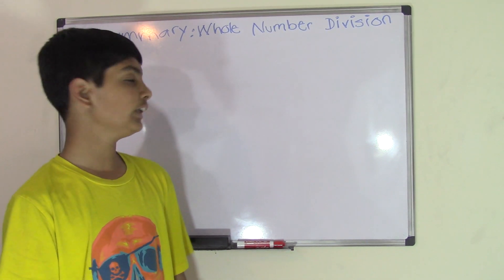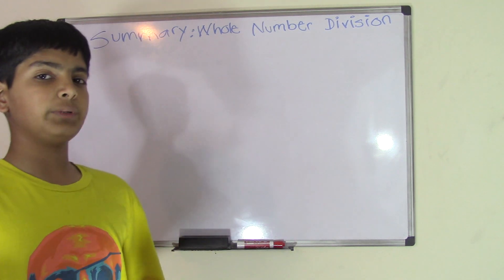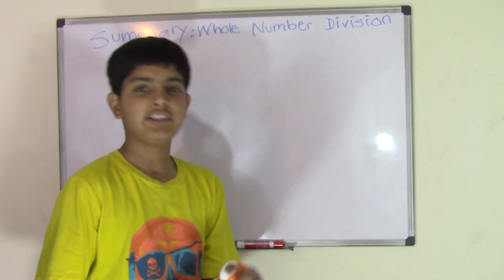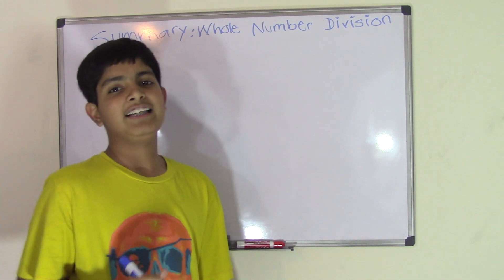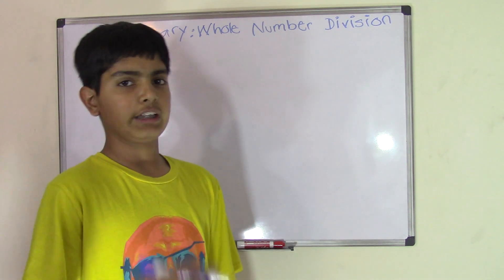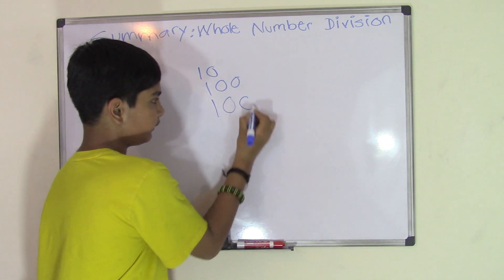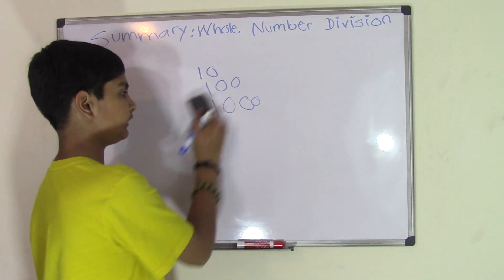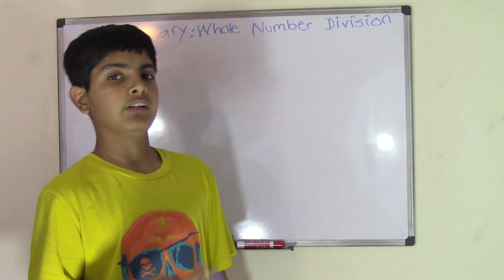5th Grade Math Whole Number Division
In this video you will learn how to divide small and large numbers ( one digit quotient, two digit quotients etc)

5th Grade Math (Common Core Math) is all about teaching Fifth grader student Math skills
Visit us:
5th Grade Math (Common Core Math) is all about teaching Fifth grader student Math skills